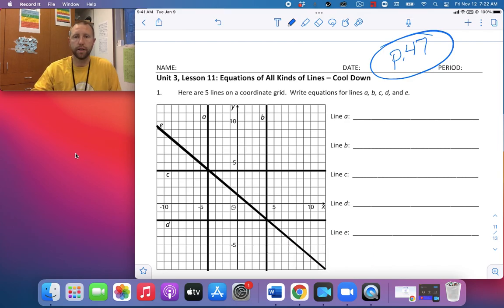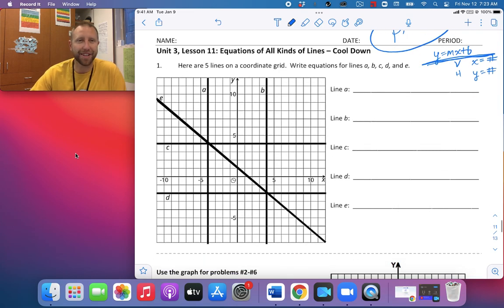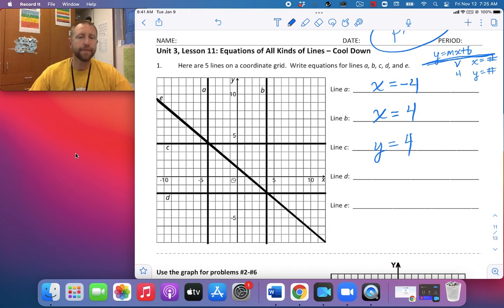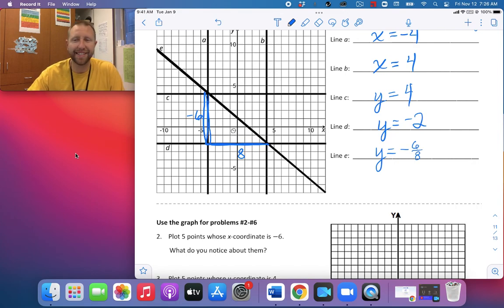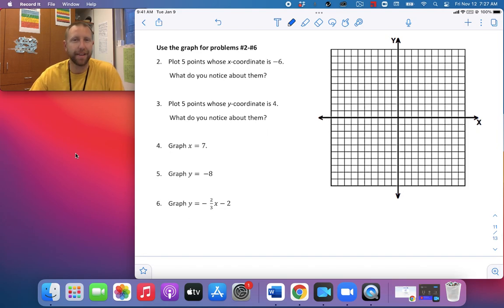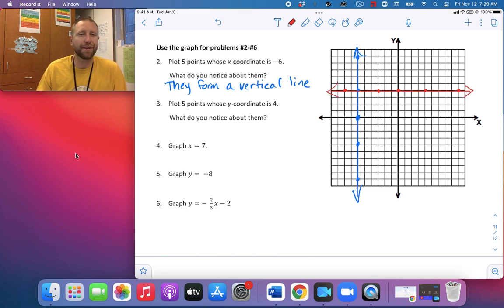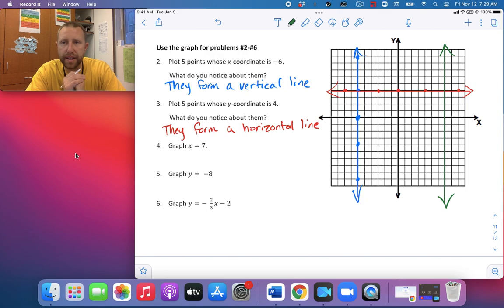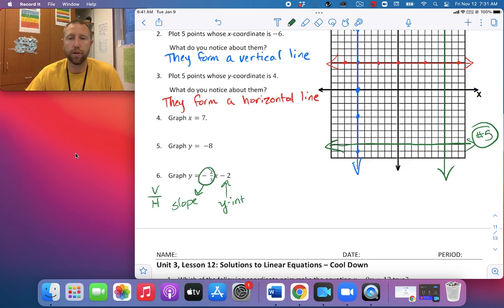Unit 3 Lesson 11 Answer Key Video